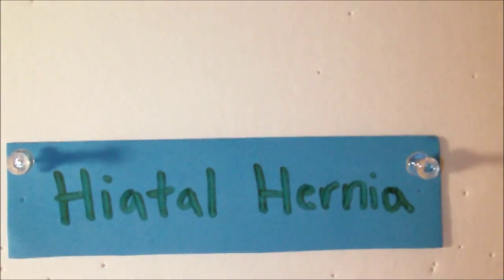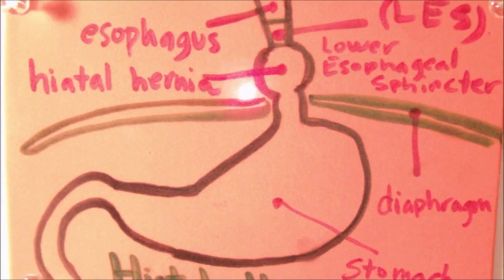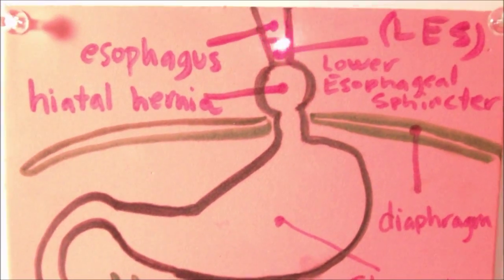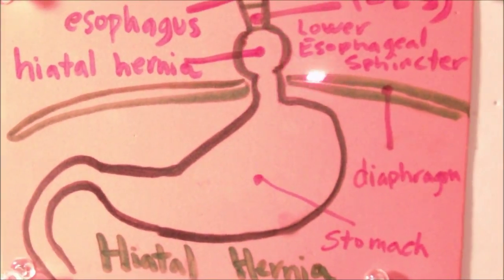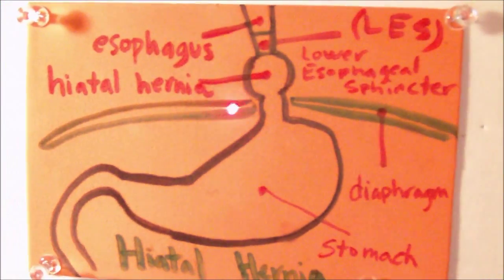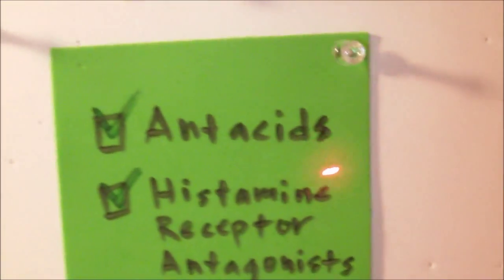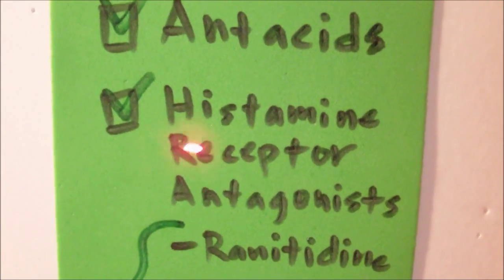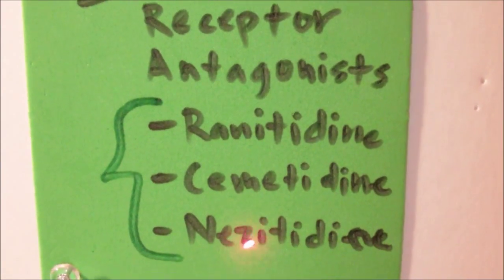NCLEX Review on GI System: Hiatal Hernia NCLEX Review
Hiatal Hernia NCLEX Review